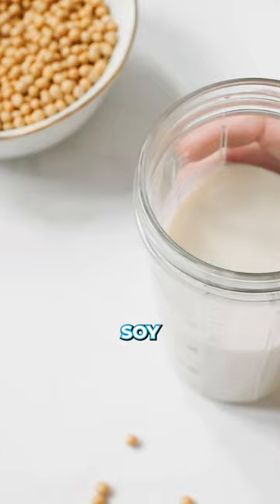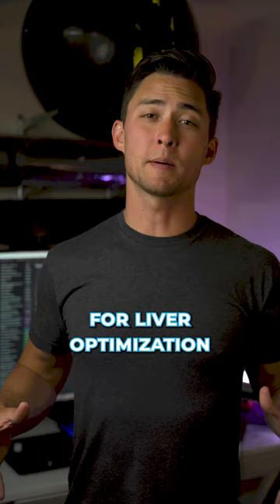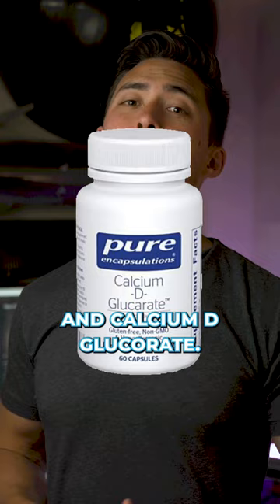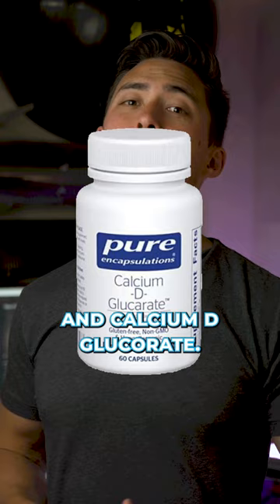Detox your Liver for Fat Loss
Do you want to know how to Detox your liver so you can lose fat? If you're overweight or obese there's a good chance your liver isn't in great shape so try these 5 things

No brainer here but you gotta stop drinking alcohol. If your liver isn't functioning correctly, you'll have trouble with your thyroid, cortisol levels, and estrogen removal, which all contribute to fat accumulation

This also means no polyunsaturated fatty acids since these also wreck your liver

You're also going to need to improve your gut function, so get rid of everything that damages your gut like grains, beans, legumes, soy, gums, and additives in supplements and processed foods

Fat-soluble vitamins will also be crucial for liver optimization since deficiencies with these vitamins are all associated with poor liver function and weight gain.

If you want to go down the supplement pathway, after doing all of the above first, you can try milk thistle, TUDCA, and calcium d glucorate. These can be great for liver Detox.

Remember, the side effect of improved liver health is fat loss. Give these a try and give me a follow for some more fat-loss content

❤️❤️❤️ MY FAVORITE FAT LOSS TOOLS/RESOURCES (Supplements, Fat Loss Blood Tests, Books, Exercise Equipment, Home Goods) ❤️❤️❤️